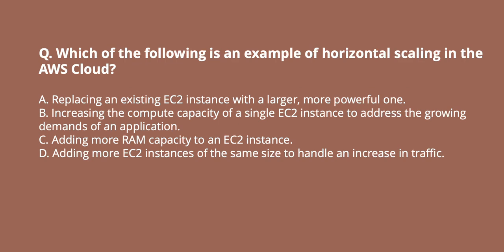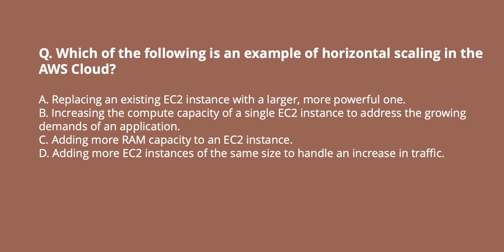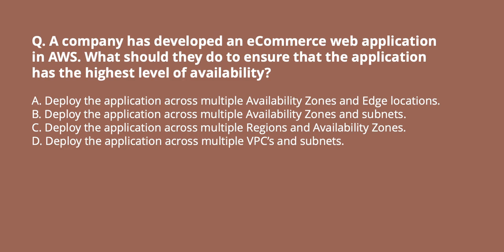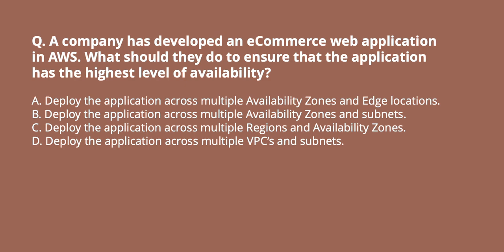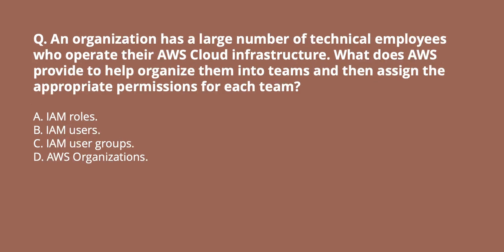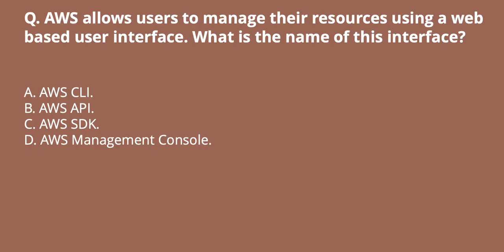Pass AWS Cloud practitioner with exam question. 🔥 500 Questions Part-1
Are you ready to pass the AWS cloud Practitioner exam. we are going to upload 500 exam questions. Please stay connect for all 500 questions.